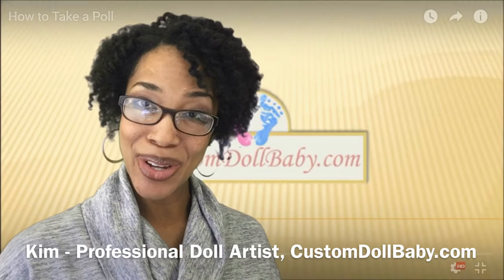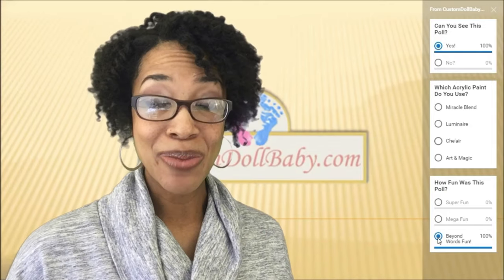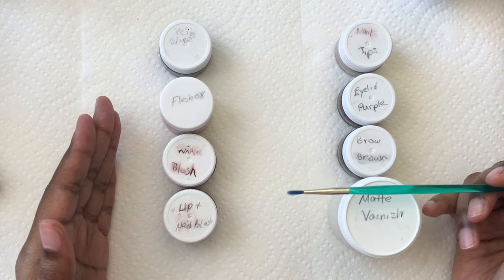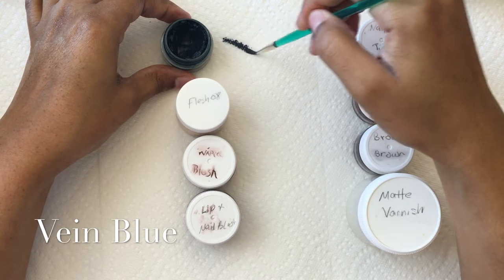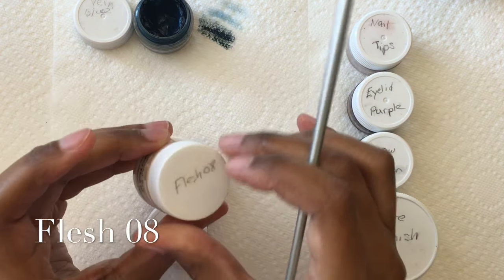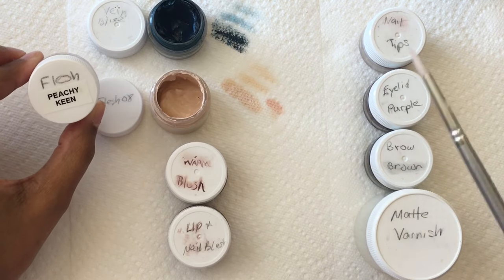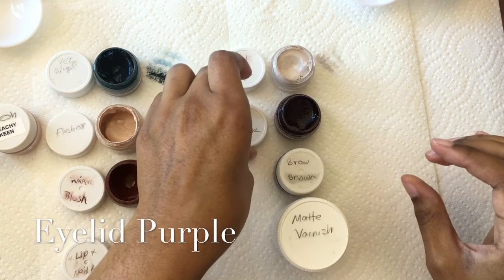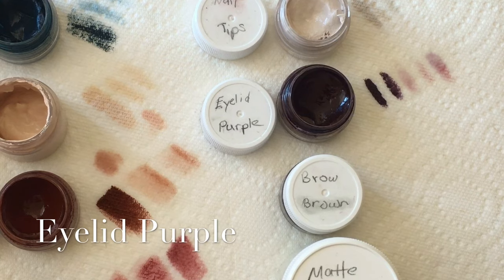Reborn Paint Shopping Guide and Poll!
Which paints should I buy to get started reborning?  What do the Genesis Heat Set Paints look like and what do I use them for?

These are a few of my most frequently asked questions from beginners and now we're finally doing a detailed review of Genesis Heat-Set Paints: the must have, nice to have and better off without.  The quick guide is still under development, but I will drop a link here when it is done. :)

At the same time, I still want to hear from you!  So please respond to the poll questions in this video so I can better understand what kind of paints you are using to make my courses and tutorials as relevant as possible.  I only get five options per question, so please pick the one that best represents you.  If all the options are way off base, feel free to drop your response in the comments.

Thank you and I look forward to hearing from you!